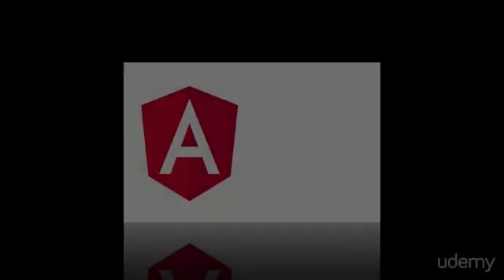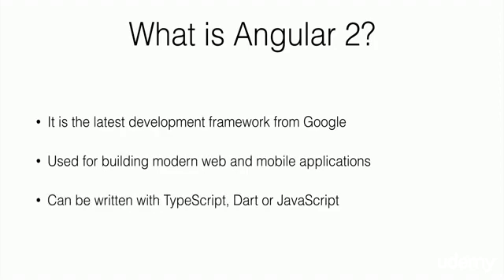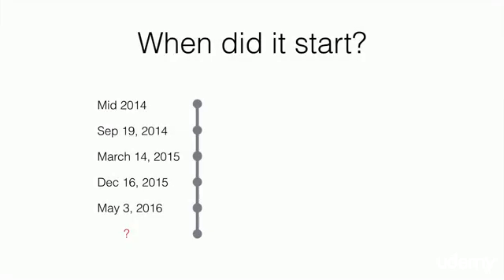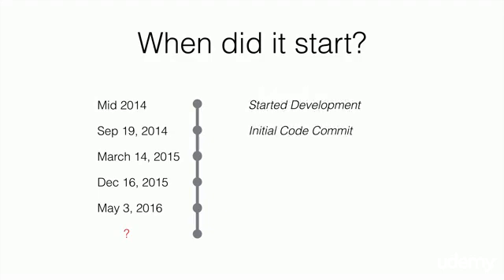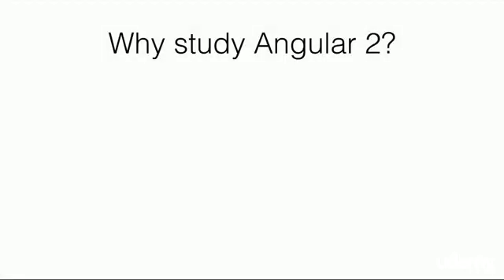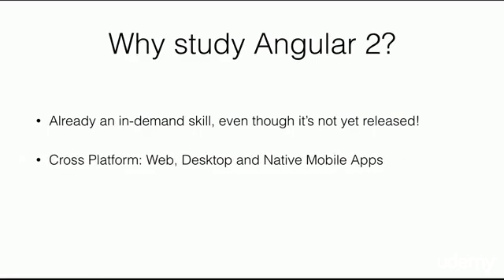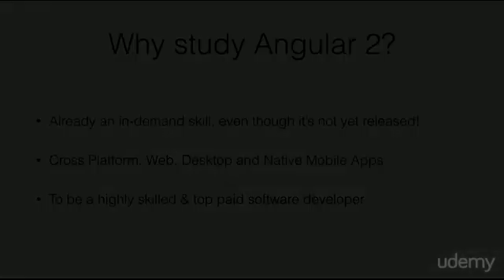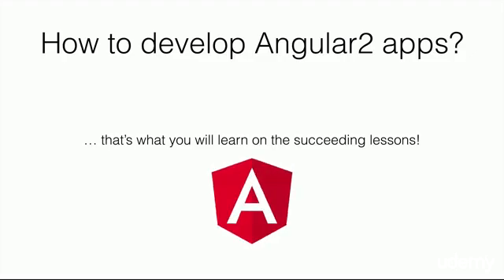Angular 2 Introduction with Bootstrap 4 TypeScript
Angular 2 with Bootstrap 4  Typescript  Introduction
In our latest article, we talked about how to make our Angular apps fast by exploring Angular’s ChangeDetectionStrategy APIs as well as tricks on how to detach change detectors and many more. While we were covering many different options to improve the demo application’s performance, we certainly haven’t talked about all possible options.
That’s why Jordi Collell pointed out that another option would be to take advantage of Zone APIs, to execute our code outside the Angular zone, which will prevent Angular from running unnecessary change detection tasks. He even put time and energy into creating a demo plunk that shows how to do exactly that.
We want to say thank you for his contribution and think that the solution he came up with deserves its own article. So in this article we’re going to explore his plunk and explain how Jordi used Zones to make our demo application perform at almost 60 fps.

Seeing it in action
The idea of Zones
Running outside Angular’s Zone
Measuring the performance
Conclusion
Before we jump right into the code, let’s first take a look at the demo plunk with the running application. As a quick recap: The idea was to render 10.000 draggable SVG boxes. Rendering 10.000 boxes is not a super sophisticated task, however, the challenge lies in making the dragging experience as smooth as possible. In other words, we aim for 60 fps (frames per second), which can be indeed challenging, considering that Angular re-renders all 10.000 boxes by default when an even has fired (that we bound to).